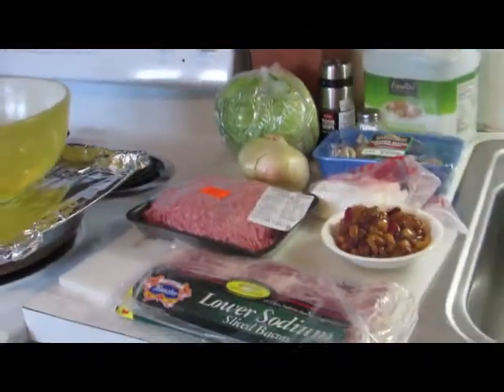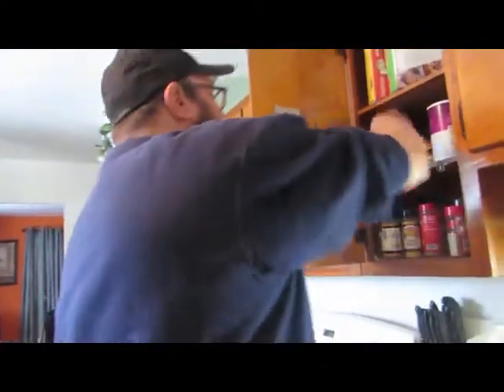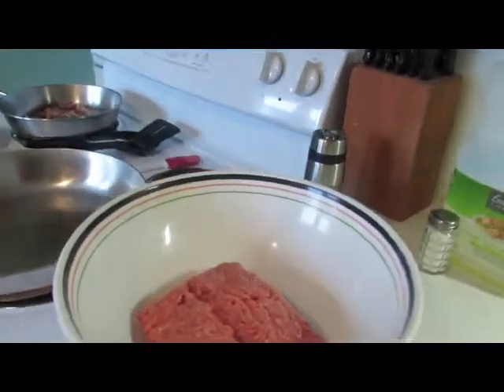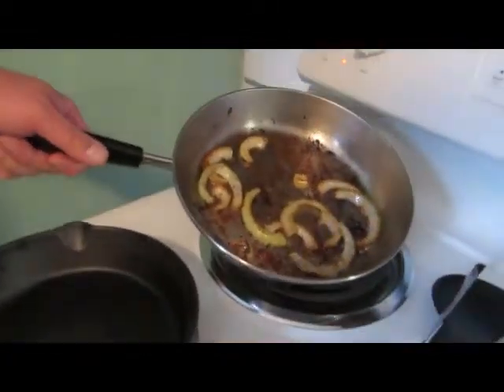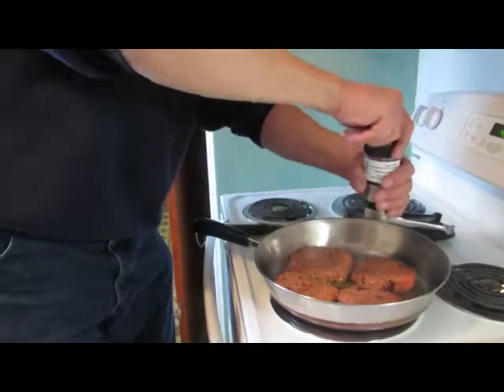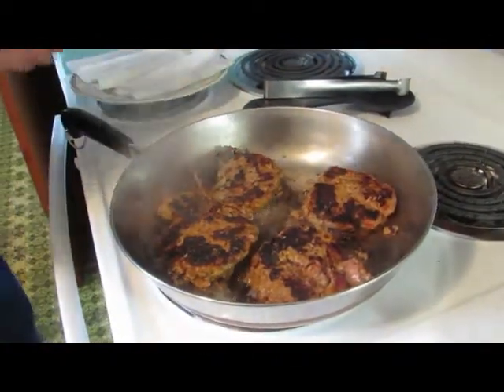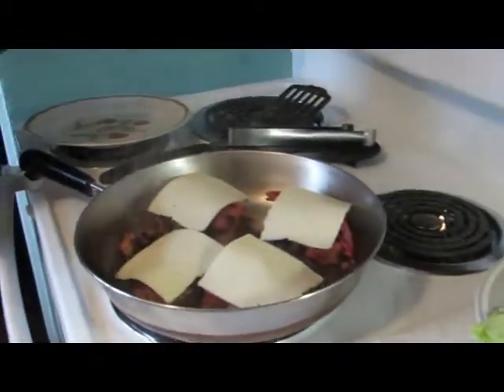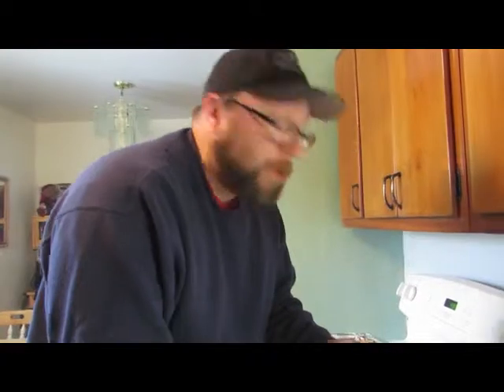Chili Burgers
These are chili burgers that I whipped up using some of my wife's
leftover chili.